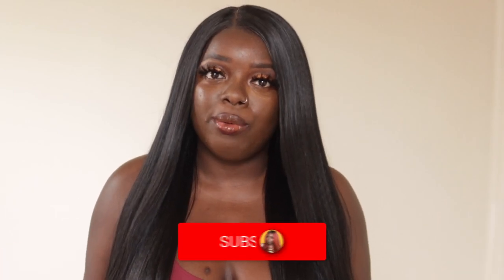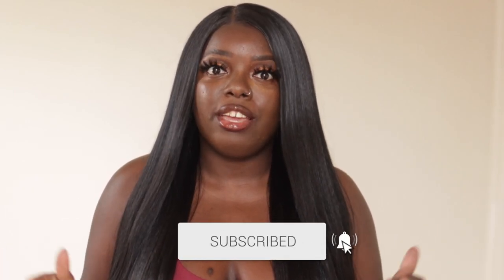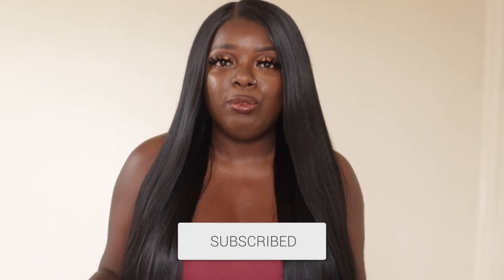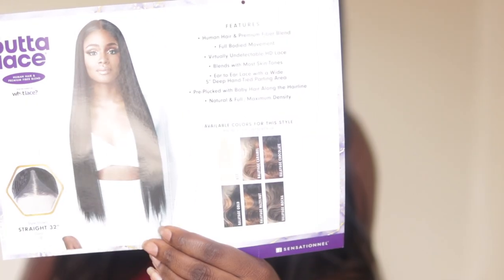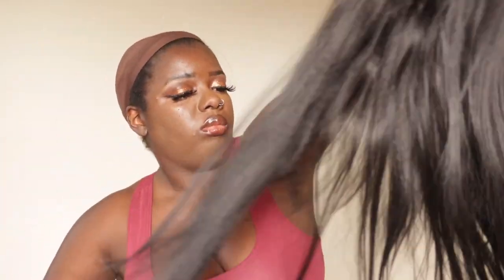$45 HUMAN HAIR BLEND? 👀| Sensationnel BUTTA LACE Human Hair BLEND 32"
Want bomb earrings! GET $5 OFF at the The Hoop Mobb! Black-owned!

 ▶ BRAND : Sensationnel
 ▶ STYLE : Butta Lace HH Blend Straight 32"
 ▶ COLOR : 1B
▶ LINK TO WIG

▷ Ring Light

0:00 | Intro + Applying Wig
1:59 | Wig Details
3:30 | Pros
4:10 | Cons
6:50 | Alternative human hair blend wig you should try!
8:25 | Final Thoughts

Much love,
Gwladys

▷ Blow Dryer ($10 Revlon Pink)
▷ Bed Head Spray (Pack of 2)
▷ Bin (for storage)

▷ Juvia's Place Eyeshadow Palette (Nubian II)
▷ Juvia's Place Foundation
▷ Juvia's Place Loose Setting Powder
▷ Lashes (Newcally brand)
▷ Lash Glue